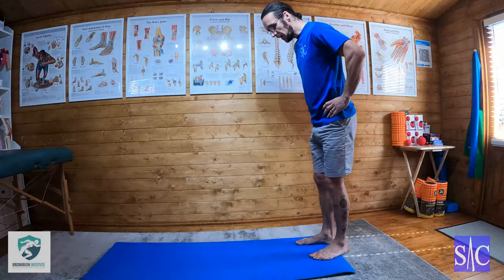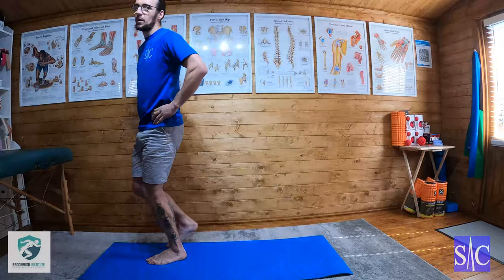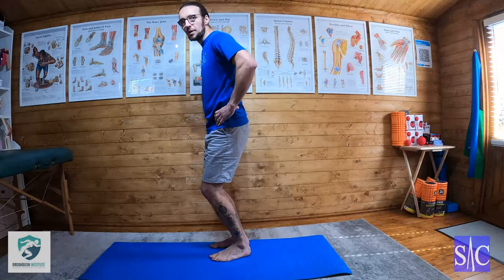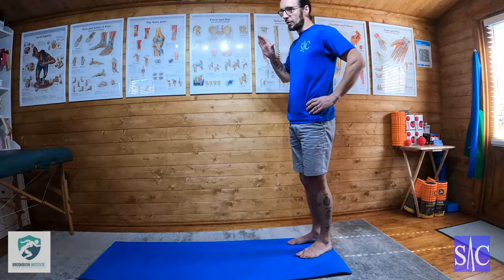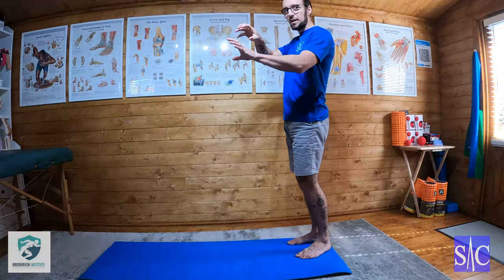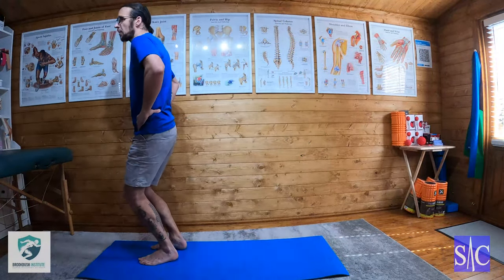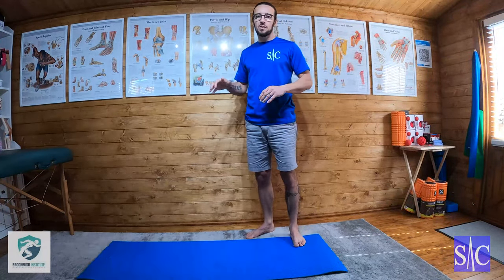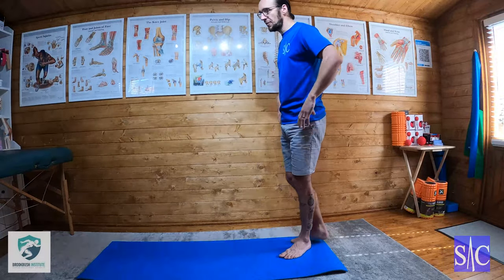Glute Reactive Activation Progression 1 2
Progression 1 - Double leg
Progression 2 - Single leg hop

Reactive activation for your glutes. Injuries do not happen in slow motion they happen fast and normally on a sudden change in direction. This exercise is great for injury prevention, stability training  designed to increase performance and balance.